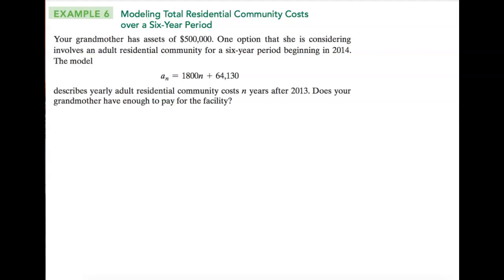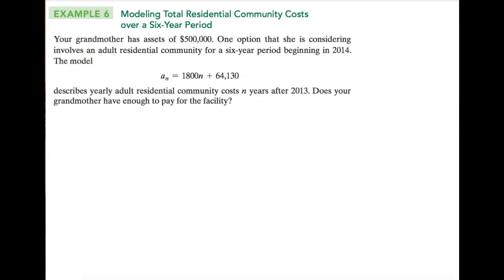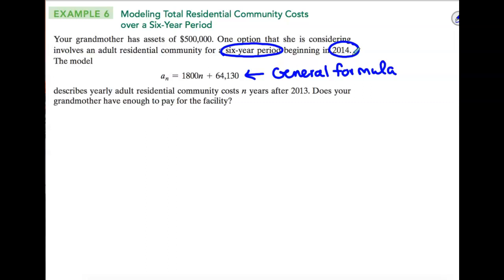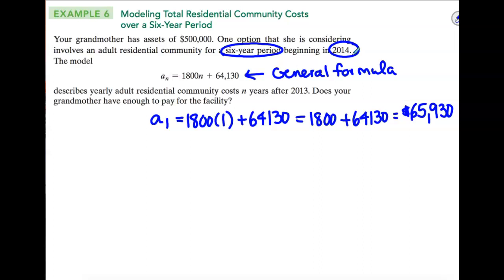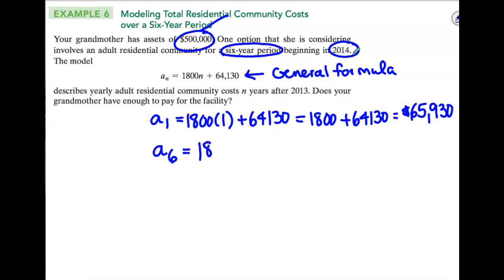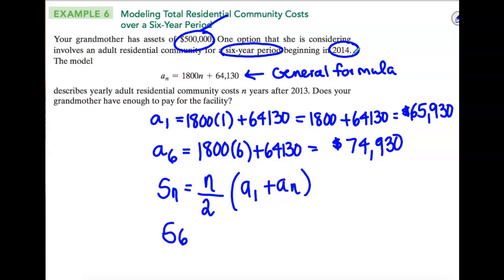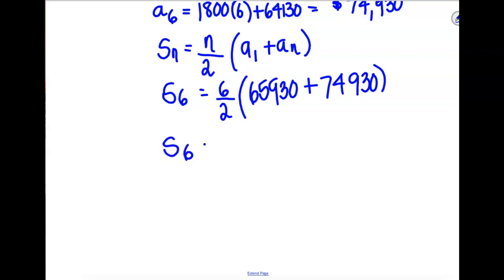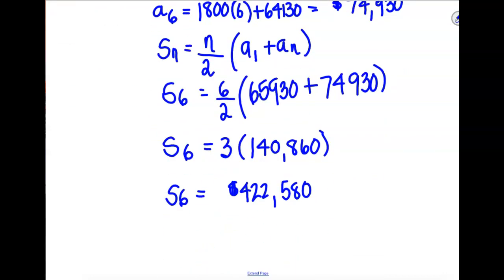Arithmetic Series Application Problem